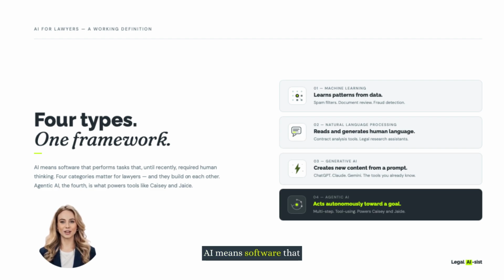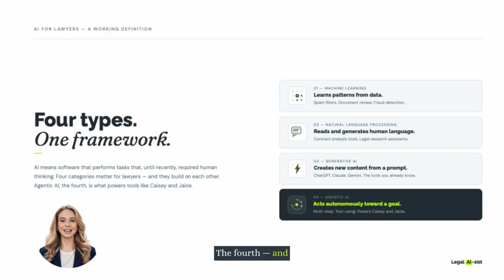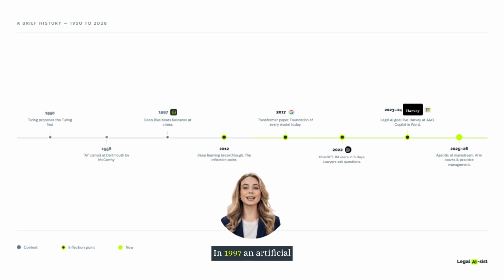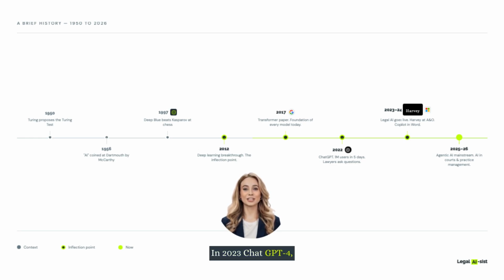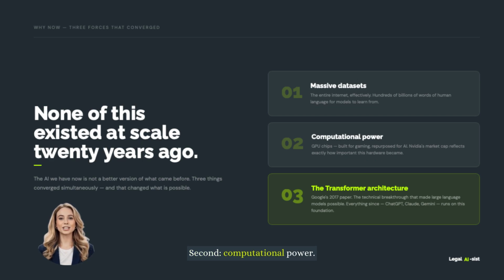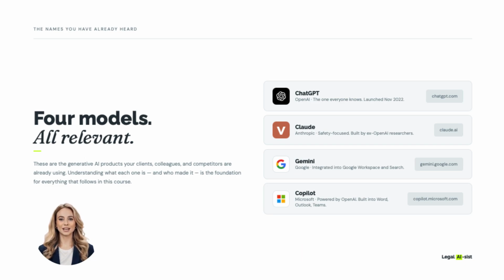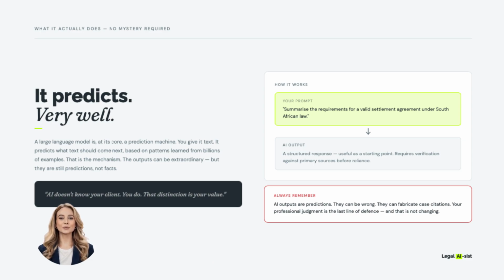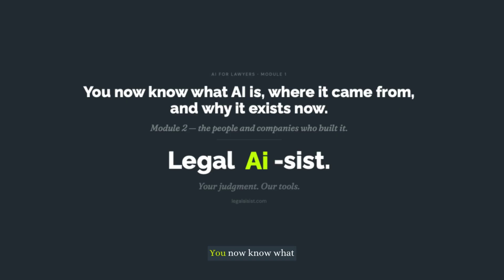Module 1 - What is AI, and where did it come from?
Learn what AI is, its history, and its impact on the legal profession. Essential for every lawyer to gain insight into the world of AI and how it is affecting the legal profession.